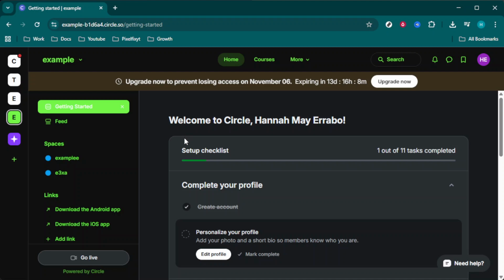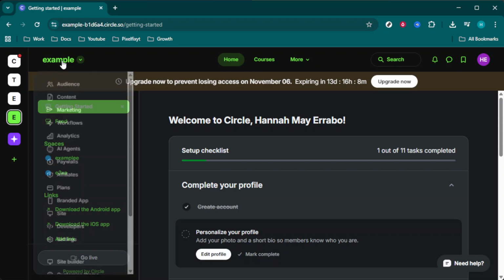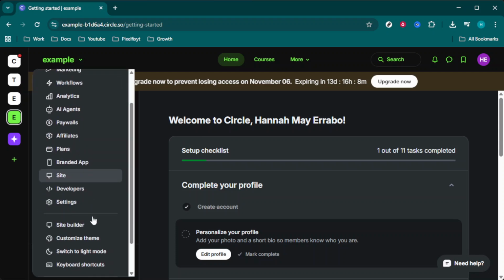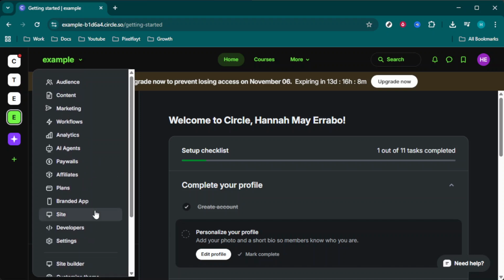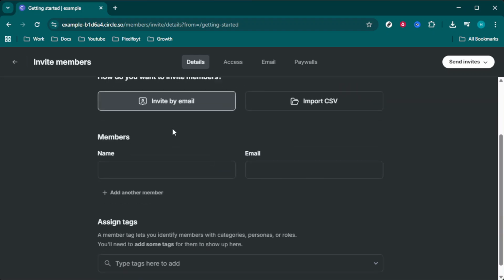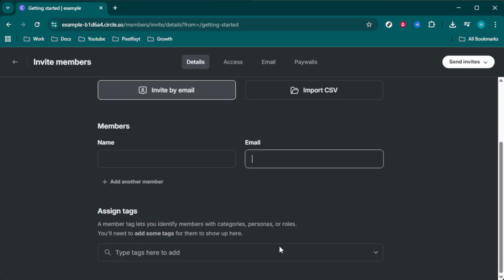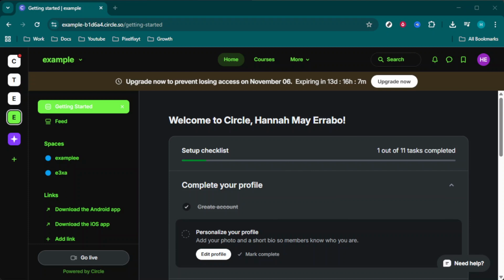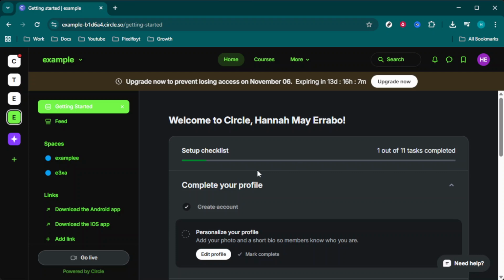How To Create Form Inside Circle.so | 2025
Learn how to create a form inside Circle.so in 2025 with this step-by-step guide. Discover how to build custom forms, collect member information, and organize responses efficiently within your Circle.so community. Perfect for creators, entrepreneurs, and community managers looking to streamline engagement and improve communication. Start creating forms inside Circle.so today!